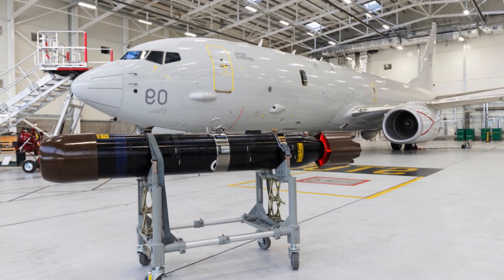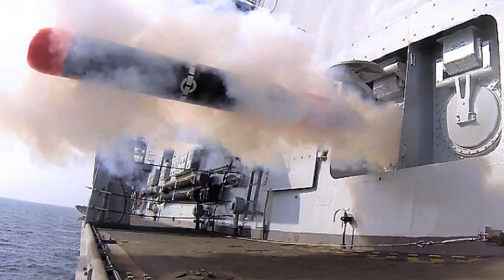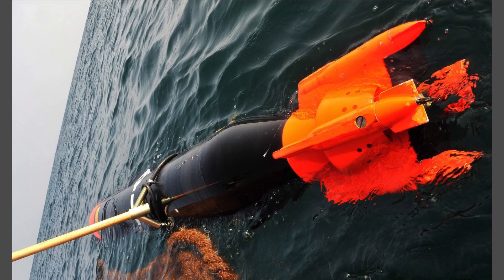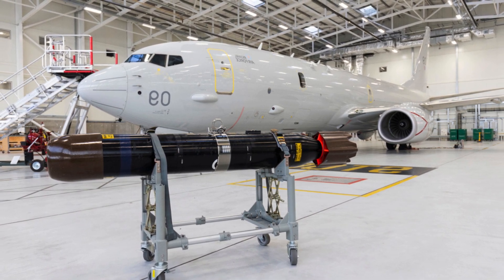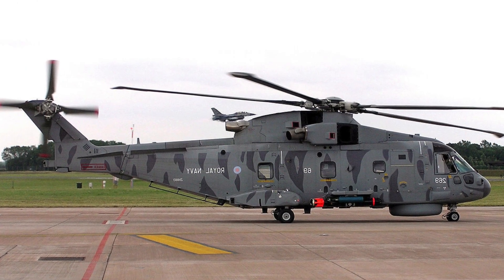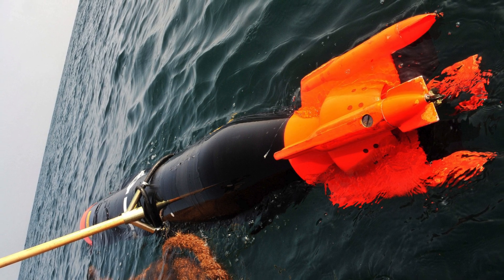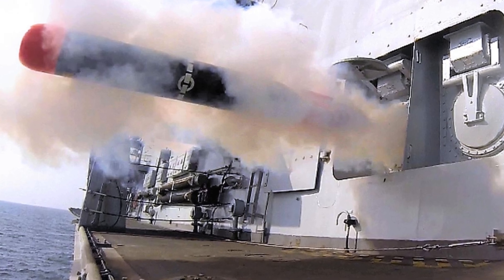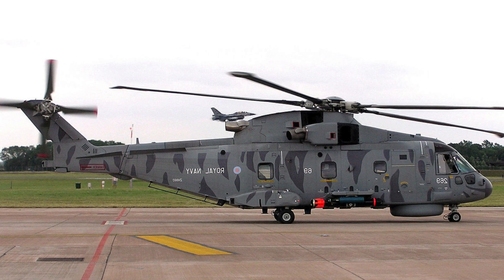Royal Air Force selects Sting Ray Torpedo for Poseidon maritime patrol aircraft fleet